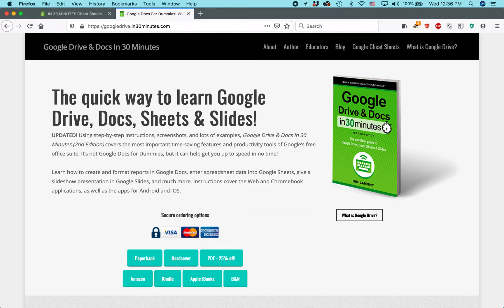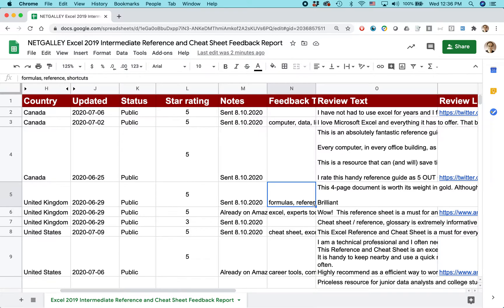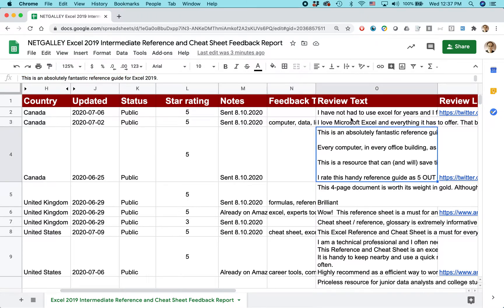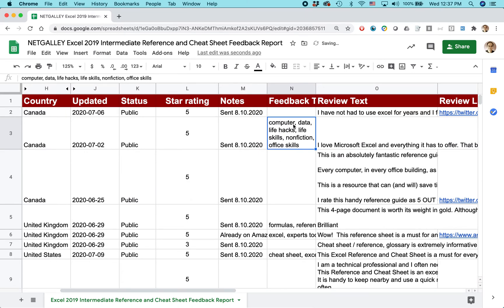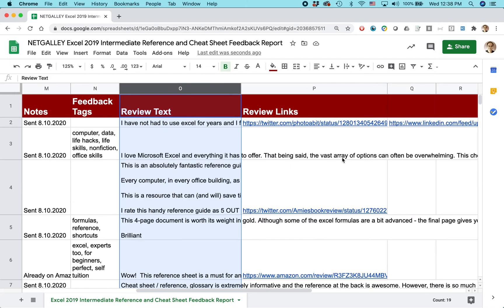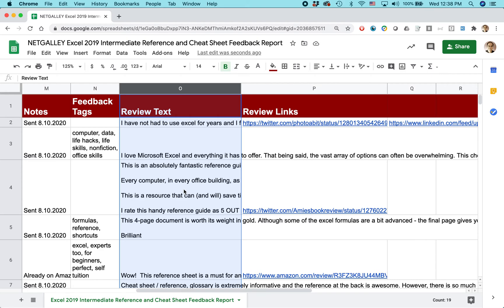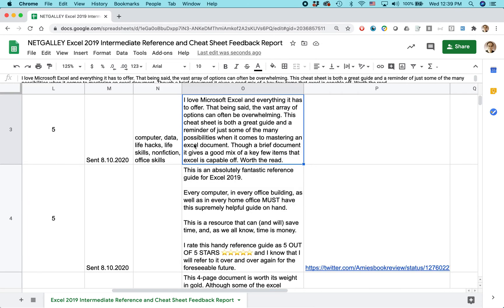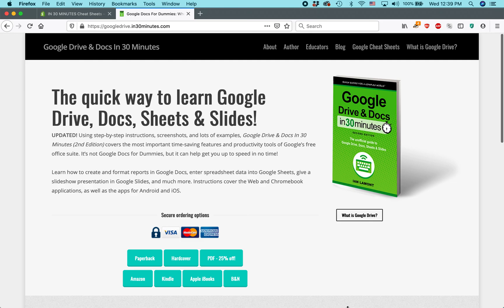Google Sheets text wrapping: clip, wrap, overflow (step by step)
From @in30minutes, learn how to set text wrapping settings in Google Sheets. Length: about 4 minutes. Narrator Ian Lamont is the founder of i30 Media Corporation, publisher of GOOGLE DRIVE & DOCS IN 30 MINUTES.